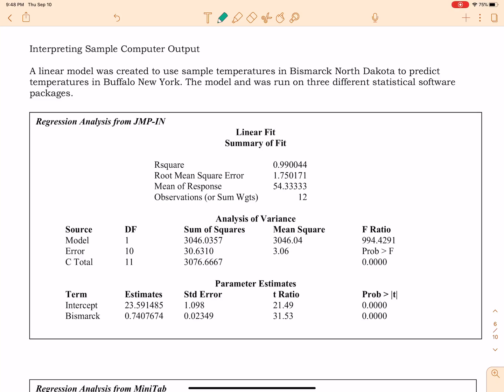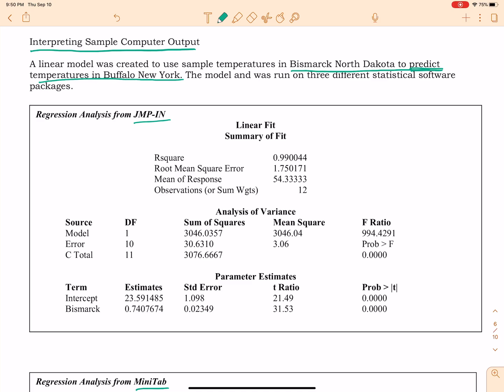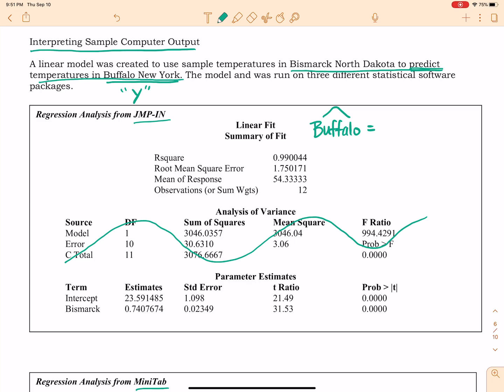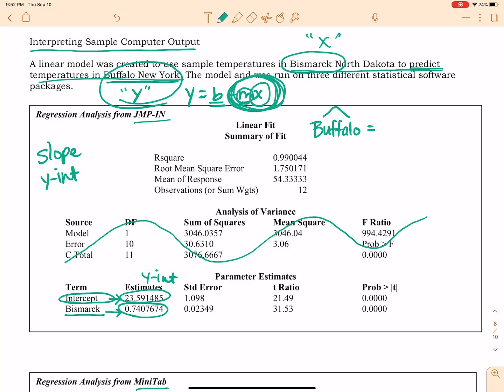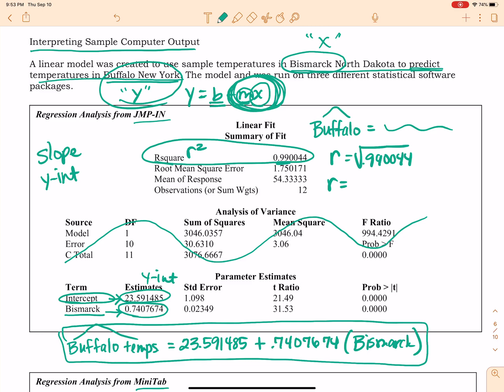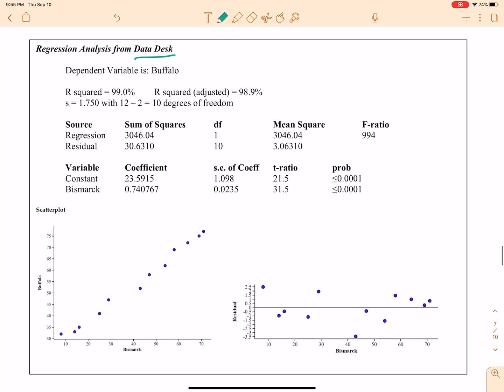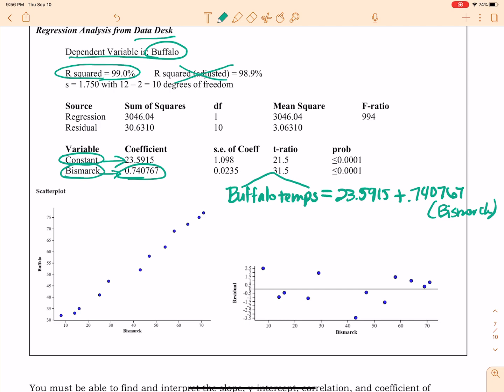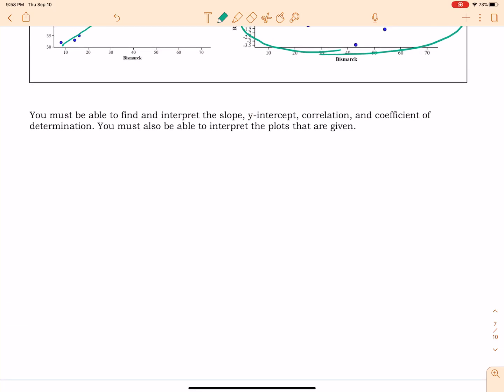Unit 2 Computer Output